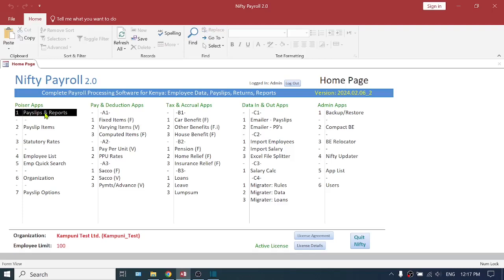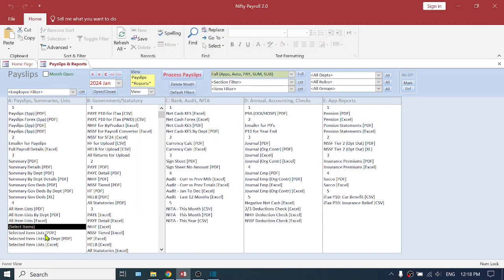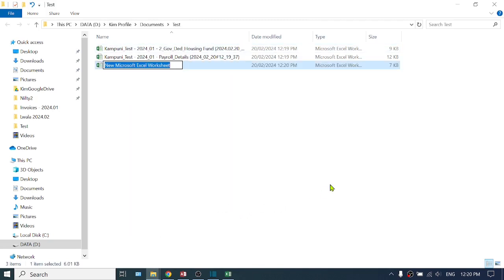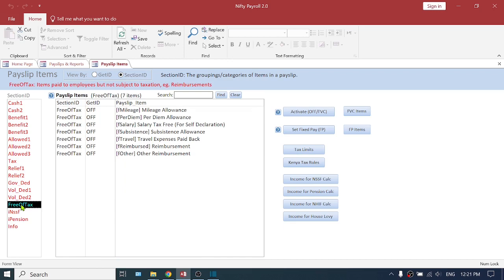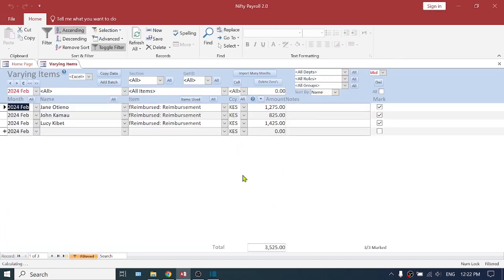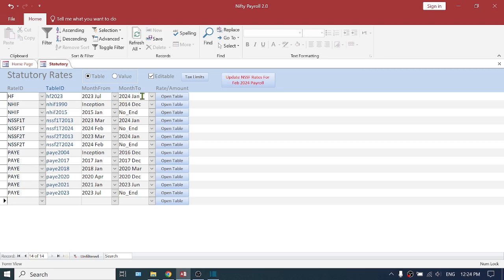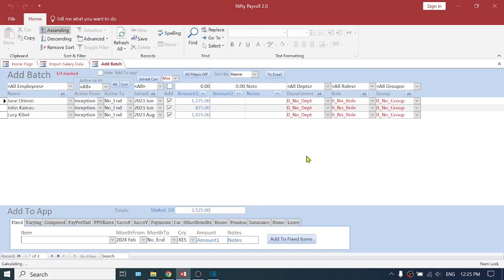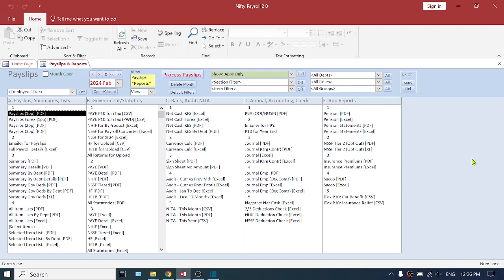Nifty Payroll - Switch off House Levy in Feb 2024 and Refund Jan 2024 Deduction